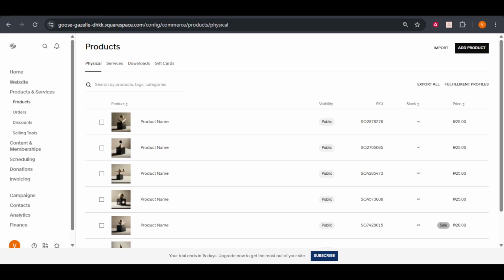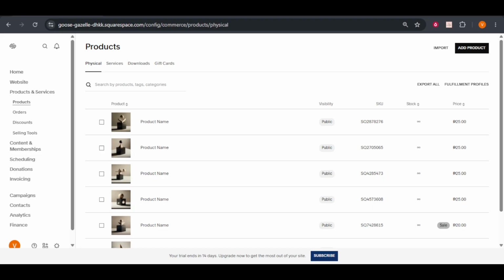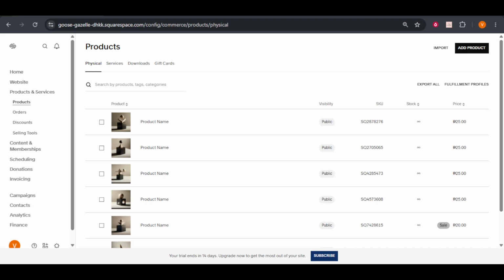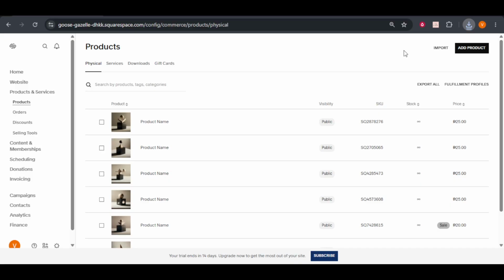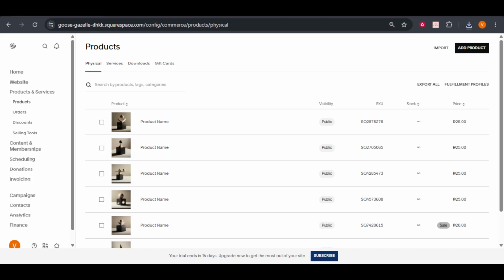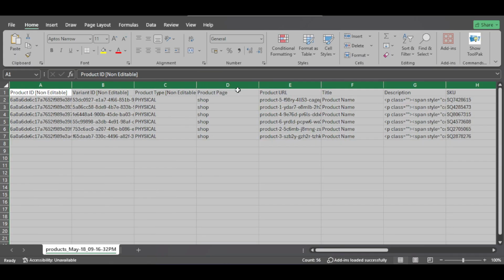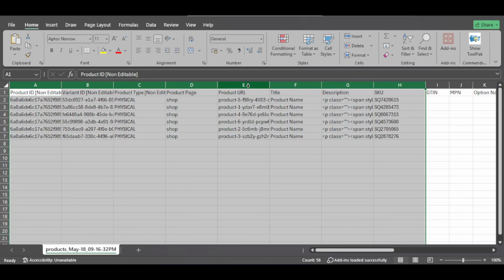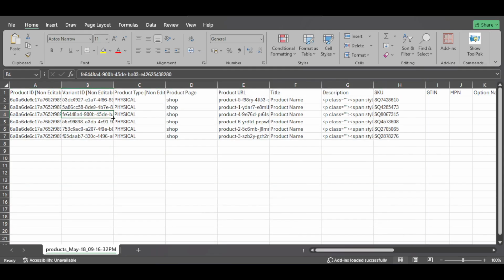How to Export Products to a CSV on Squarespace (Full Tutorial)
In this detailed tutorial, we will walk you through the process of exporting products to a CSV on Squarespace. This essential skill is crucial for managing your online store more effectively and making data analysis easier. Whether you need to update your inventory or migrate your product listings, our step-by-step guide will ensure that you can accomplish this task with confidence.

By the end of this video, you'll gain a clear understanding of the export functionality and how to navigate the Squarespace interface. Make sure to watch till the end to maximize your knowledge and streamline your e-commerce operations!